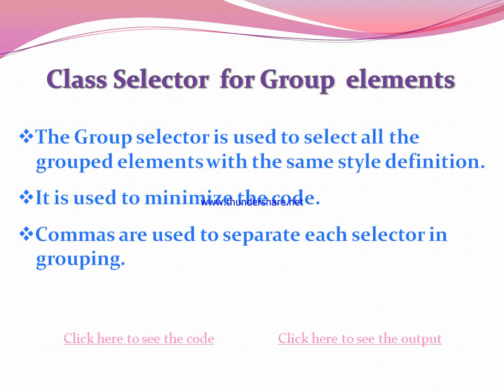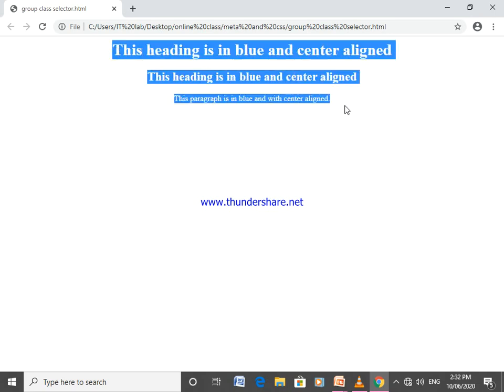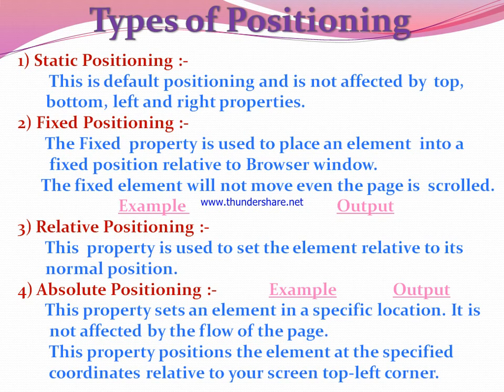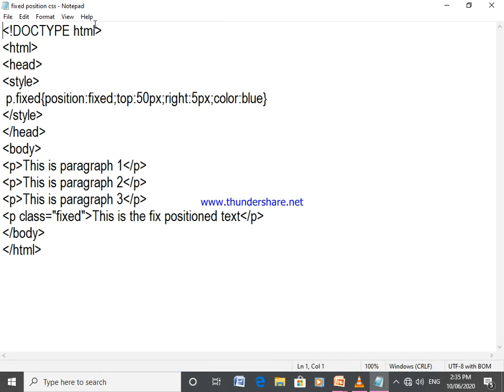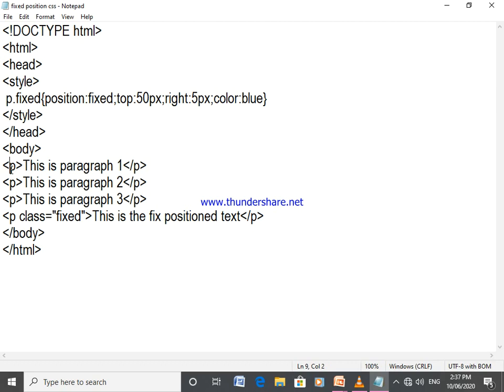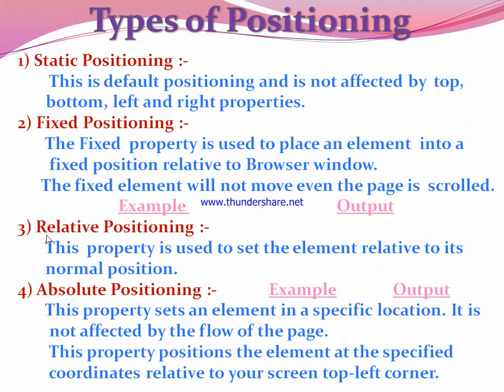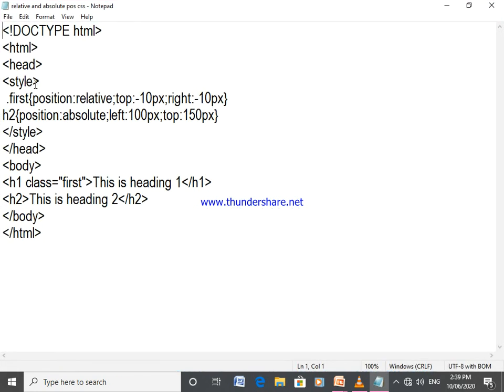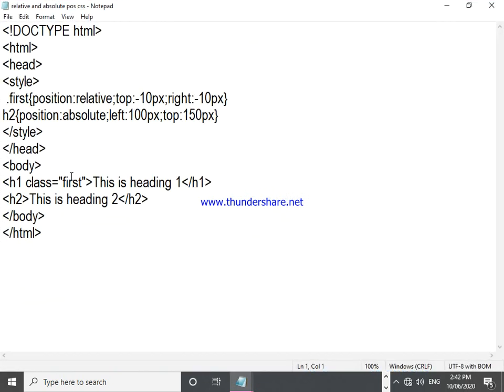June 10, 2020